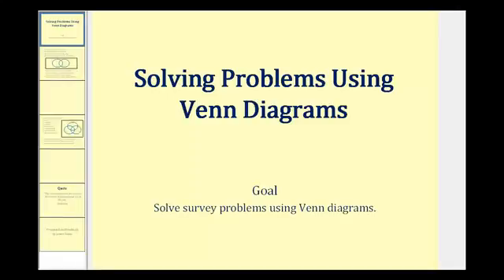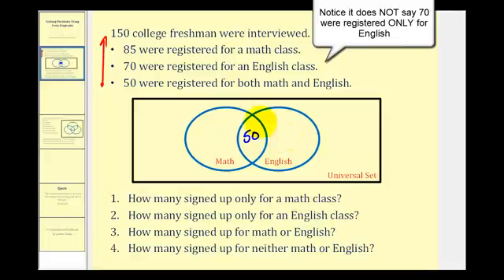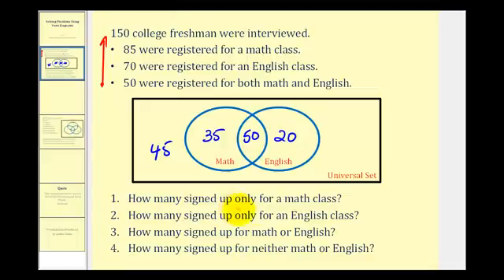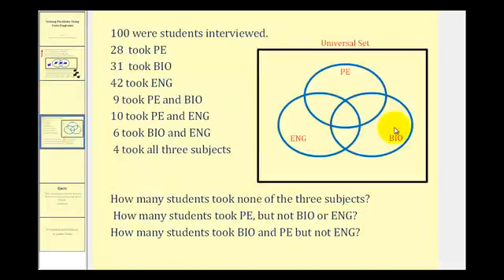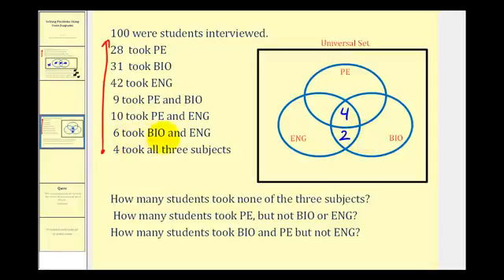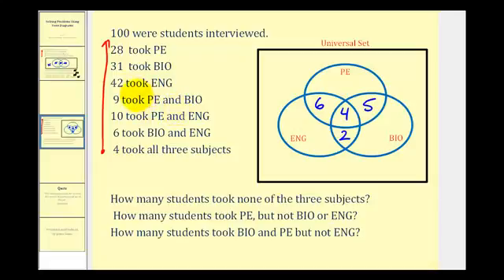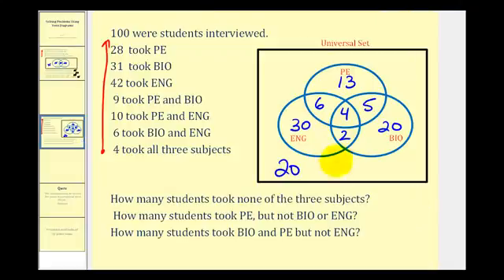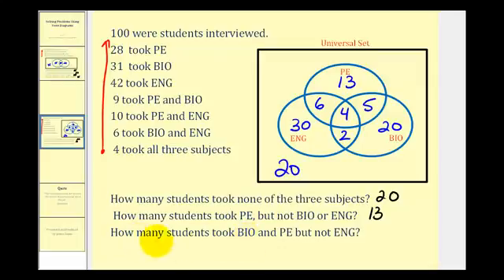Solving Problems with Venn Diagrams